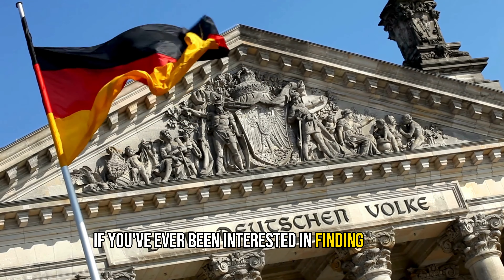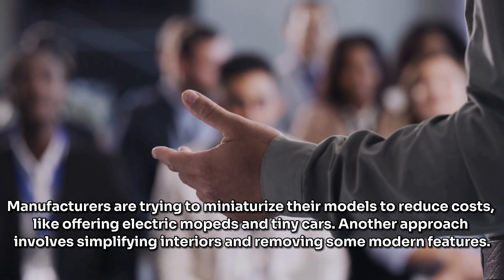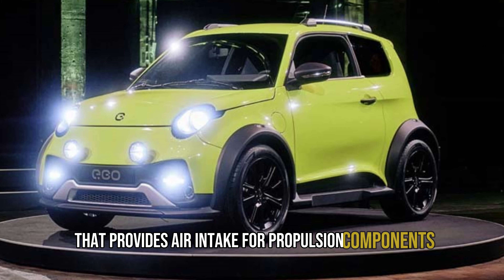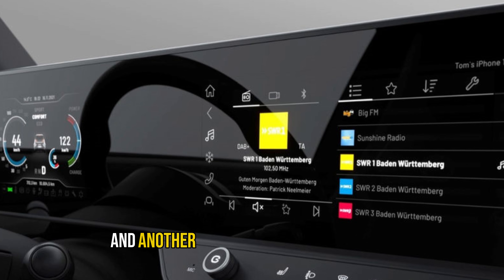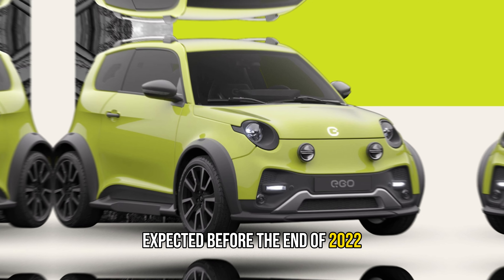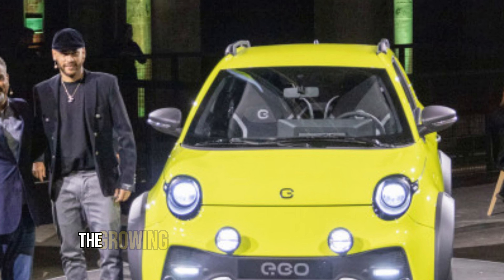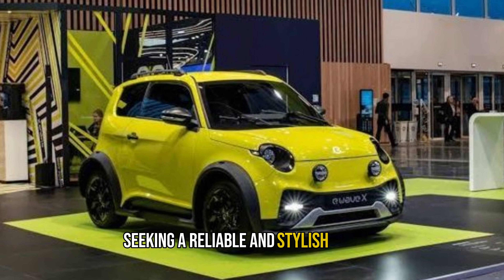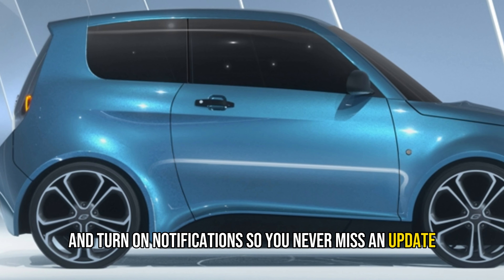They did it! the cheapest ELECTRIC car with excellent features ever produced!